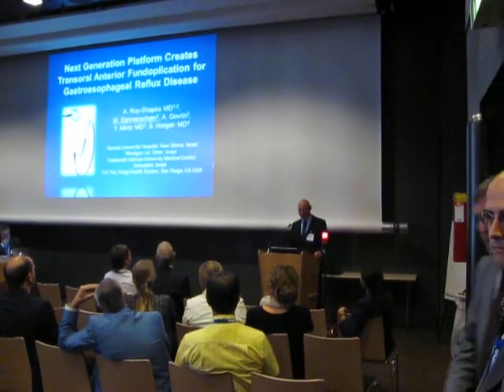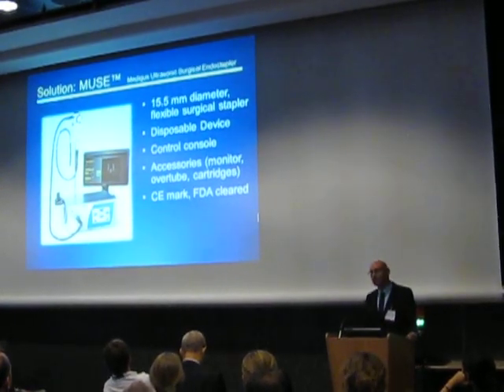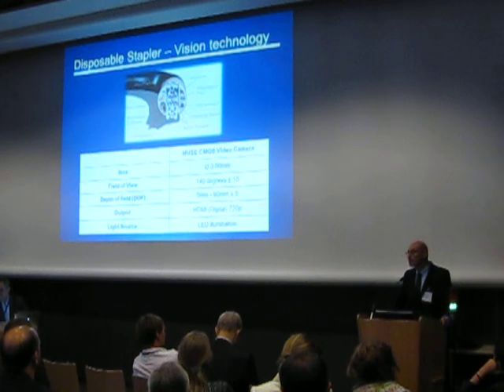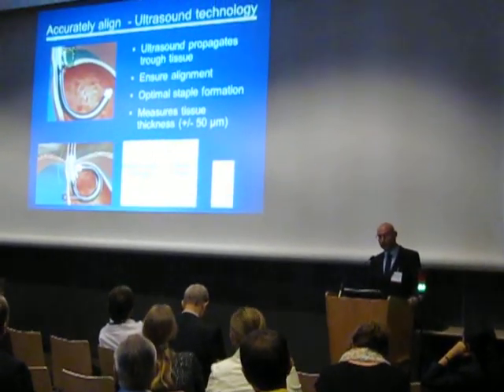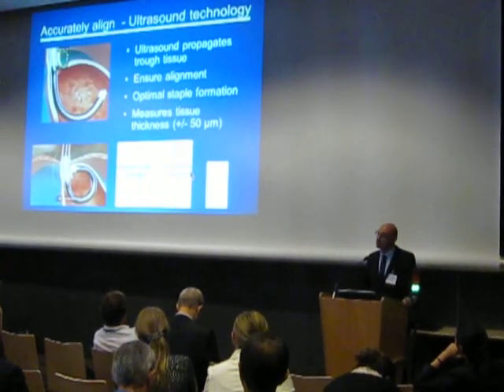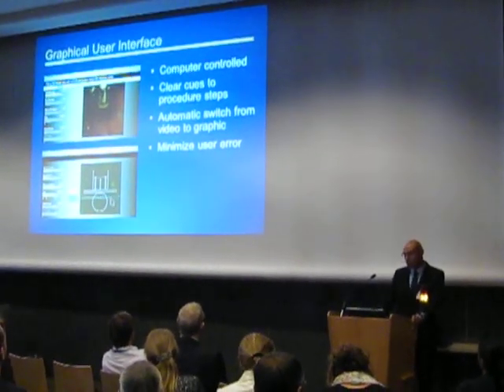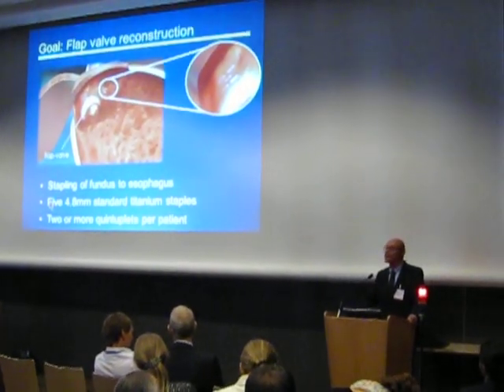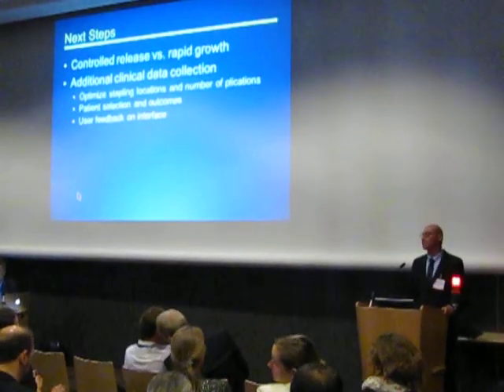MUSE™ System presented at the "Amazing Technology Session", EAES 2014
The MUSE™ procedure presented at the "Amazing Technology Session" during EAES 2014. Presenter: Sonnenschein, Menashe, M.Sc, COO, Medigus